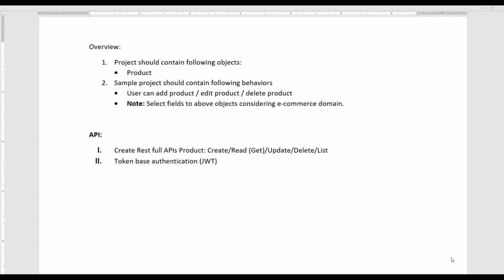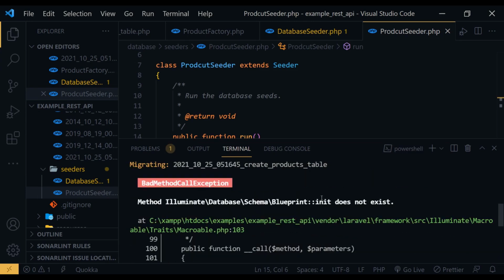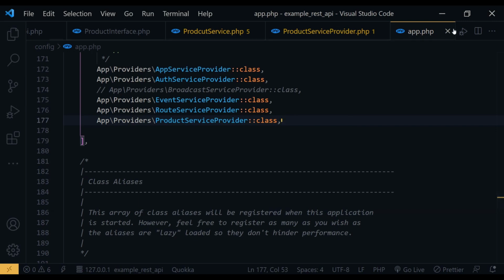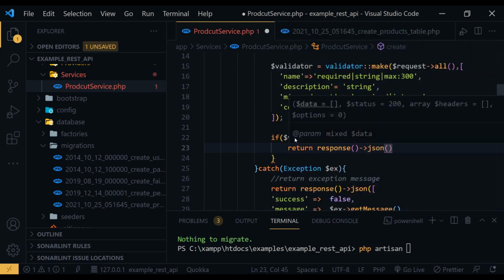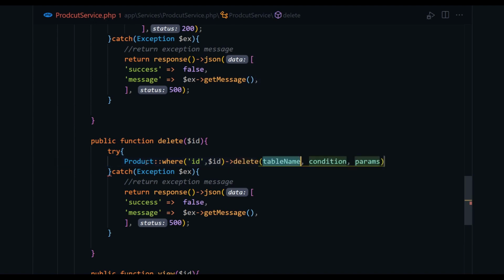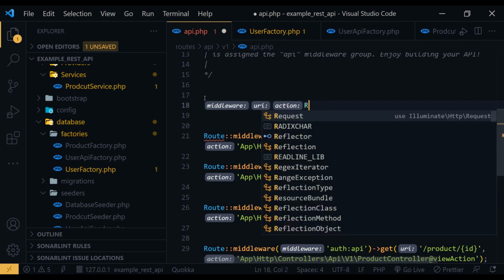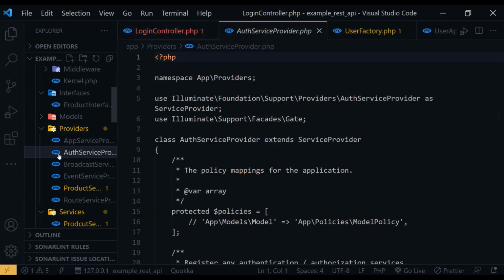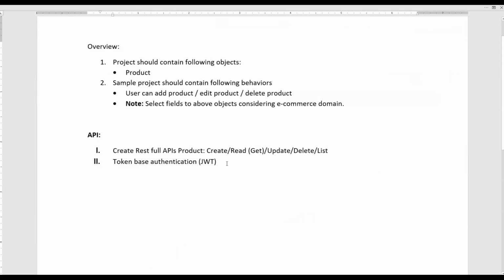Laravel Interview coding challenge | Laravel Rest API JWT authentication | Laravel Code Example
laravel example | rest api | laravel example | php code example | laravel rest api | laravel rest api jwt crud | laravel service container tutorial | laravel passport setup | laravel service container tutorial with code example

Interview Coding Challenge

This video about Laravel REST API  JWT CURD operation development.

User can add product / edit product / delete product / list product / view product

Laravel commands -

composer require laravel/passport
php artisan passport:install
php artisan:migrate
php artisan db:seed --class=UserApiSeeder
php artisan db:seed --class=ProdcutSeeder